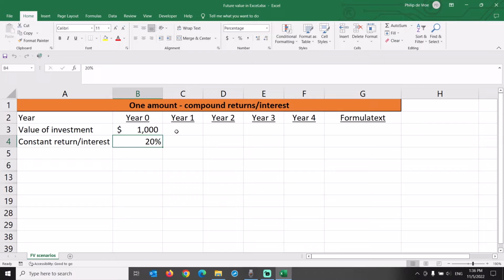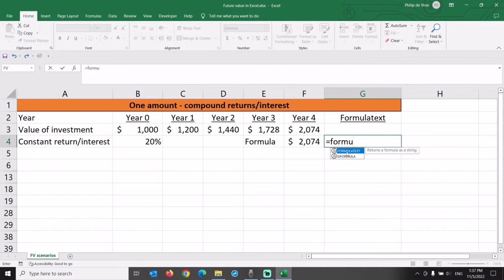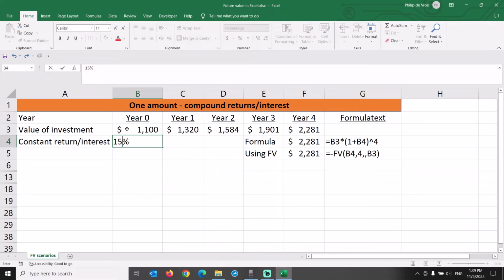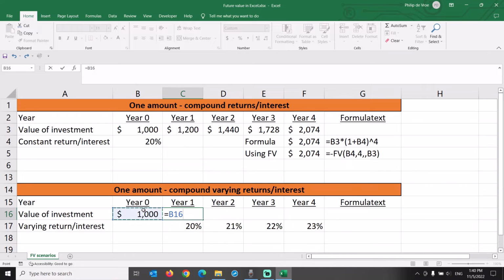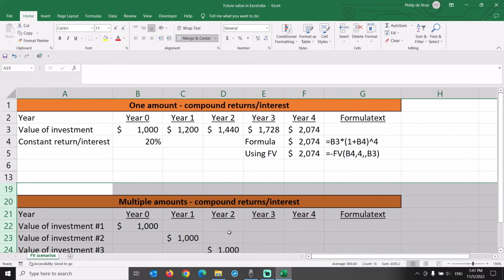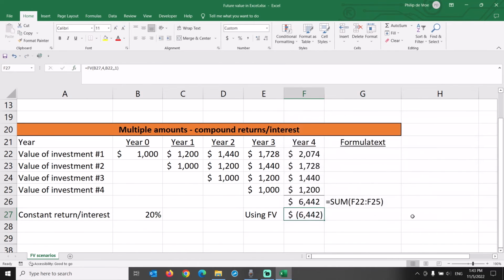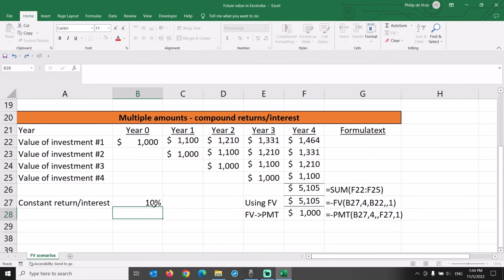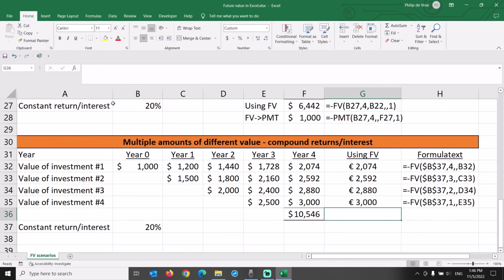Future Value in Excel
How to calculate future value in Excel? Let’s play around with various future value examples.

⏱️TIMESTAMPS⏱️
00:00 How to calculate future value
00:07 Future value with compound returns
03:37 Future value with simple returns
04:27 Future value compound varying returns
06:05 Future value with multiple cash flows
08:05 Excel PMT function
09:20 Multiple cash flows of different value

First future value scenario: we invest an amount of $1000 today, and want to calculate the future value in year 4, using a 20% expected return (or interest rate, whatever your case situation is). There are three ways to calculate the future value in Excel. The first way is to construct a formula and calculate the future value year by year. The formula for future value in year 1 is B3 times (open parentheses) 1 + B4 (close parentheses). We lock the column reference by putting a $ sign in front of B4. The outcome of the calculation is $1200. We can copy the formula from C3 to D3. $1200 multiplied by 1.2 equals $1440. Due to the compounding effect, we get growth on top of growth. The absolute amount of the annual return increases. Copy the formula from D3 to E3 and F3. Here’s your answer: $1000 today, at 20% annual compound return, grows to $2074 by year 4.

The second way to get to that same futurevalue is by using a formula that skips the intermediate steps, and goes straight from start point to end point. F4 equals B3 times (open parentheses) 1 + B4 (close parentheses) to the power 4.

The third way to get to that same number uses the Future Value function in Excel. Go to the insert function dialog box on the home tab of your excel sheet, type “future value”, click Go, and select FV. As the description suggests, this is normally used to return the future value of an investment based on periodic, constant payments and a constant interest rate. But we can also use it for a lump sum situation like we have here. Click OK and you see the function arguments showing up. First, we need to specify the rate to be used. Let’s have this reference cell B4 rather than typing a number in here. Then, we specify the number of periods involved: 4 in our case. We leave the next row empty, as there is no recurring payment. In the fourth row, we reference cell B3 for the initial lump sum amount that we invest. Then we hit OK, and put a minus sign in front of the formula. The reason for this minus sign is that the FV formula assumes we are looking at cash outflows and cash inflows for loans or investments, while we are in this scenario just looking at how the future value of an initial amount of $1000 grows over time. The cool thing of using cell references in each of the formulas is that we can vary the amount of the initial investment in B3, or the rate of return in B4, and have an automatic calculation of the future values based on the new inputs. As you see in cells F3, F4 and F5, each of the three methods gives you the same result. Use whatever feels most logical or comfortable to you.

Let’s go to a future value scenario with multiple amounts: we invest $1000 each year, at 20% compound returns, and want to know what the total future value is of the sum of these amounts. In order to do this using our first method, we need to “layer” the investments: treat each of the $1000 investments as a separate line item and calculate its individual future value. In other words, investment 1, 2, 3, 4, and the sum of these is the value of the portfolio. In cell C22, we type equals B22 times (open parentheses) 1 + $B$27 (close parentheses). With $ signs in front of column B as well as in front of row 27, we make this an absolute reference to cell B27. We can now copy the formula for each of the cells of investments 1, 2, 3 and 4. Then we sum the future value of each of the line items, to a total of $6442. Now that’s a LONG way of doing the future value calculation. Let’s use the magic of the future value function to make that a lot easier. Insert function. FV. Link the rate to cell B27. Number of periods is 4. The payment is a constant amount of $1000 per year, which is in cell B22. We don’t have any lump sum. And in the last row, “type”, we put a 1 as the payment is made at the beginning of the period. Click OK, and then put a minus in front of the formula. Same outcome of $6442, but much faster.